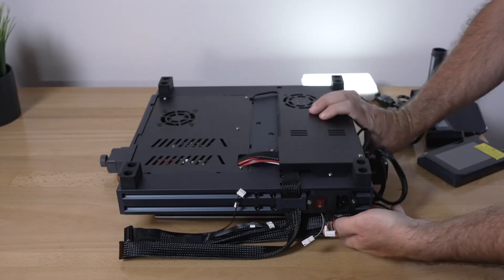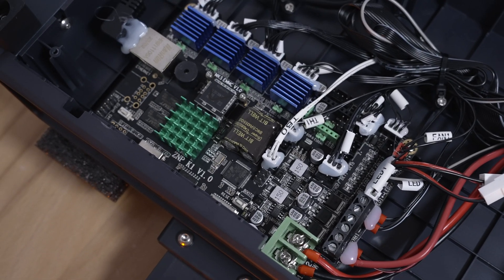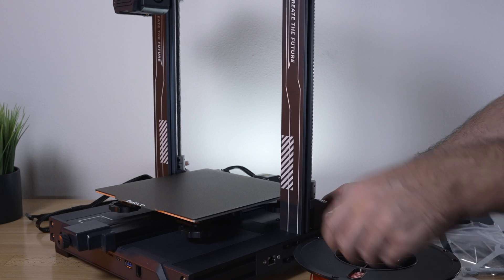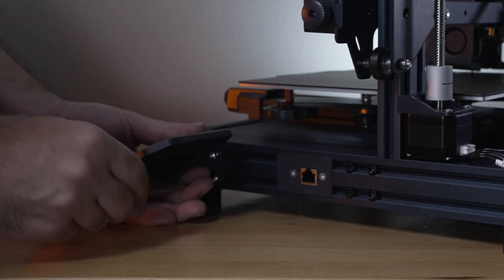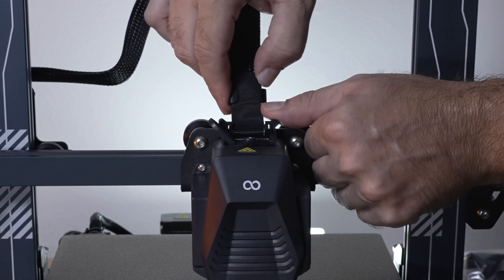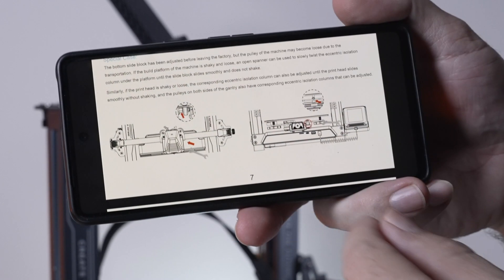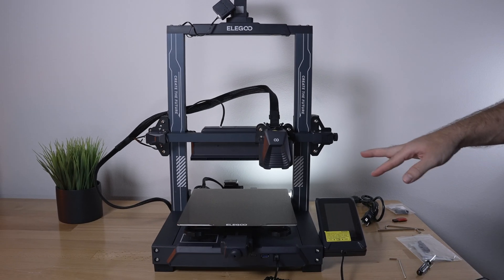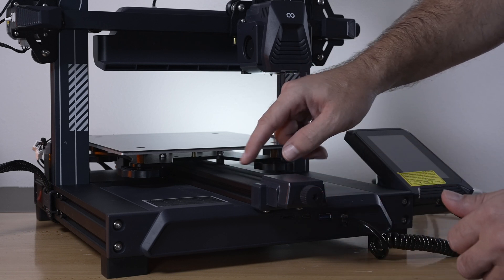Elegoo Neptune 4 - Klipper 3D Printer - Assembly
Putting together the Elegoo Neptune 4 3D Printer

Print volume 225*225*265mm
500 mm/s max printing speed
11 x 11 auto leveling
300°C high-temp nozzle
Support PLA/PETG/ABS/TPU/Nylon materials
USB and LAN transfer